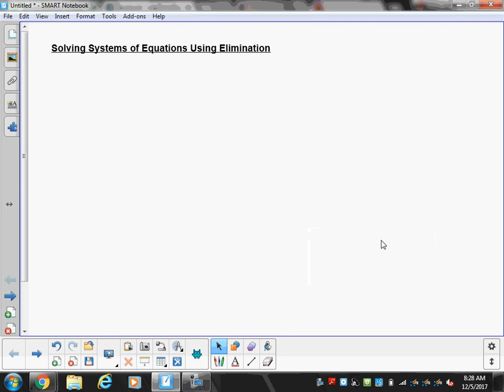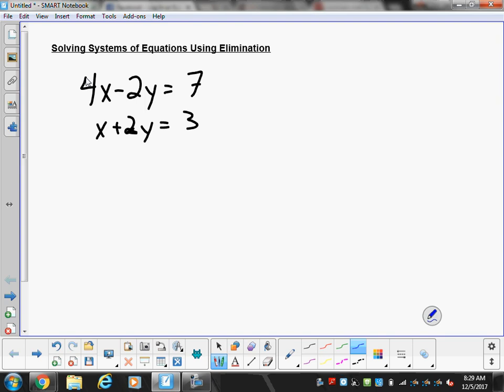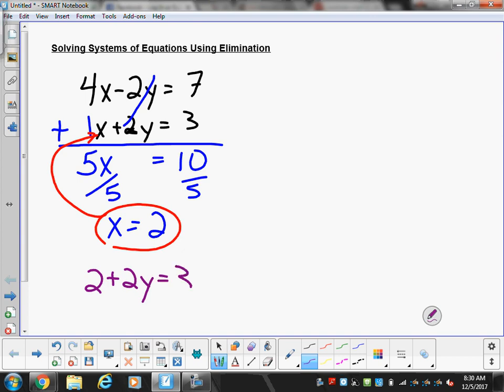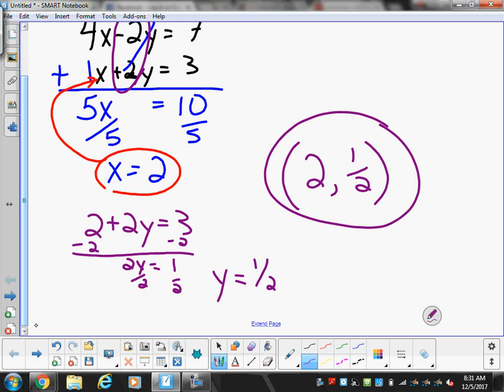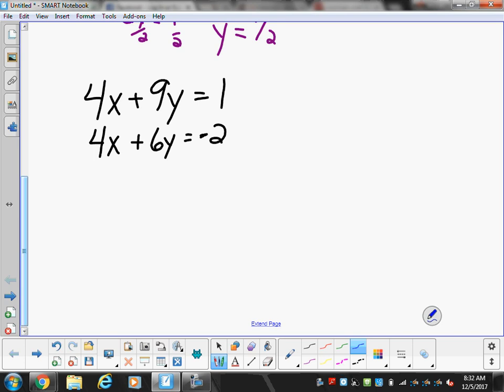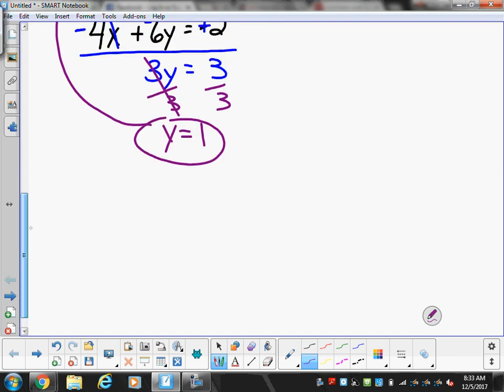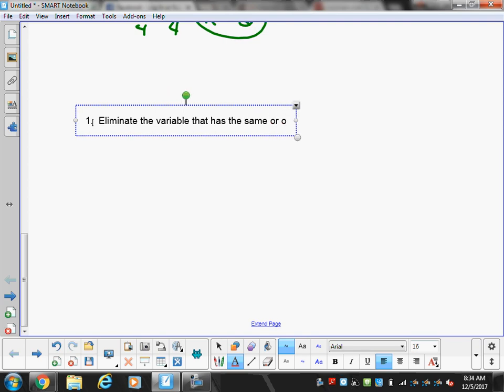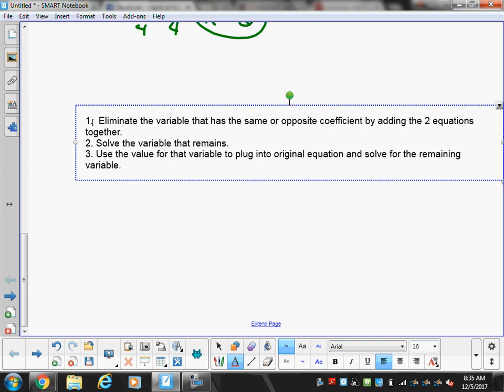Solving Systems using Elimination Same coefficients 12 5 17